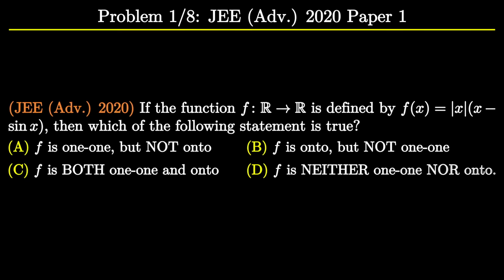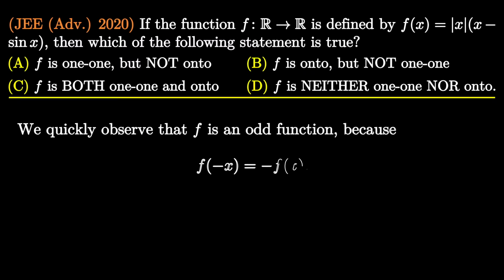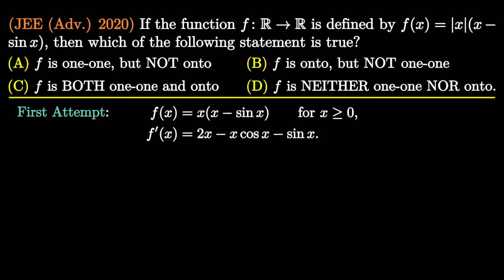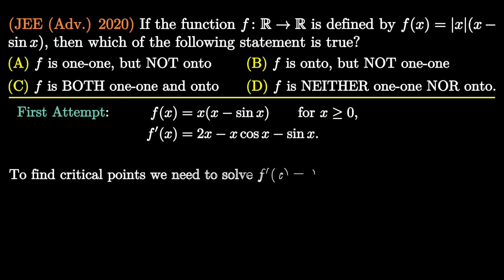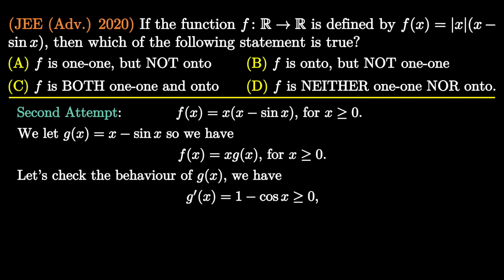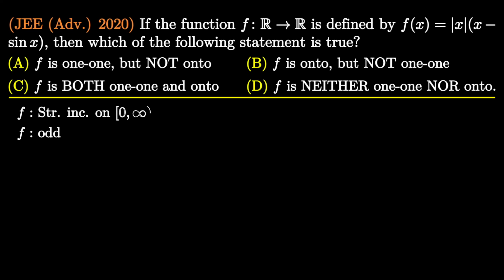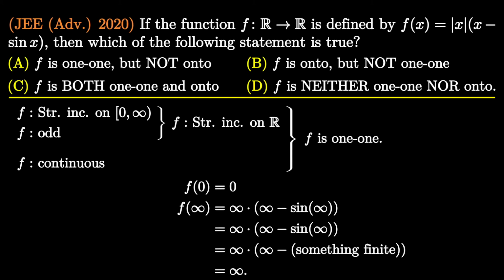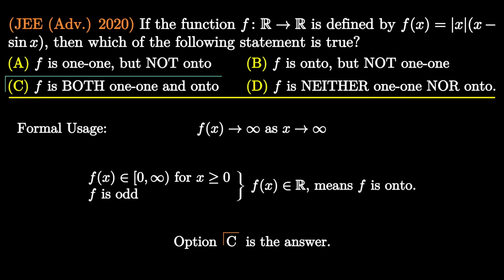Problem 1/8: JEE (Adv.) 2020 Paper 1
Time Stamps

0:00 Introduction
0:24 Problem statement
0:38 Solution begins
1:54 First attempt
2:31 Second attempt
4:33 Summary

Links for the books:

Algebra Vol. 1

Algebra Vol. 2

Problem Book for JEE